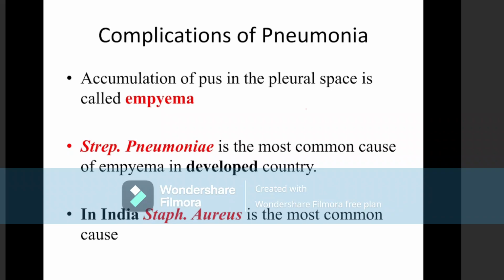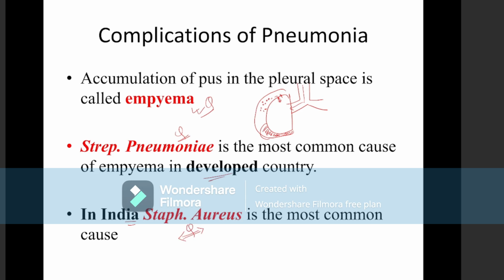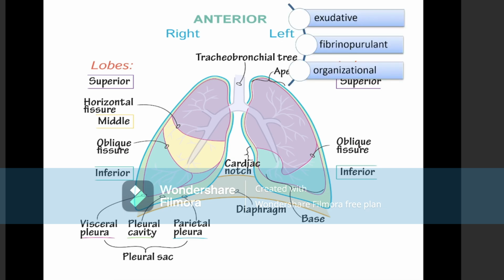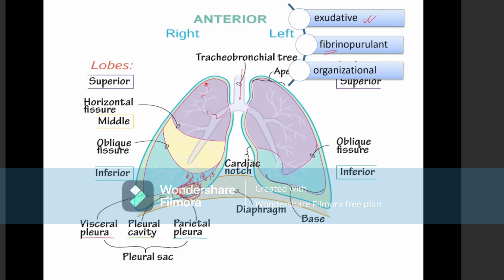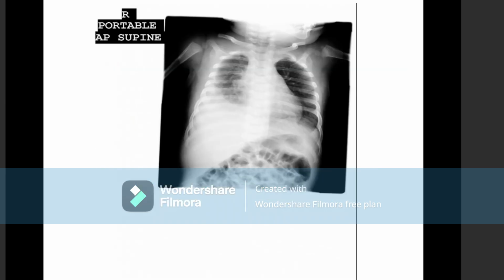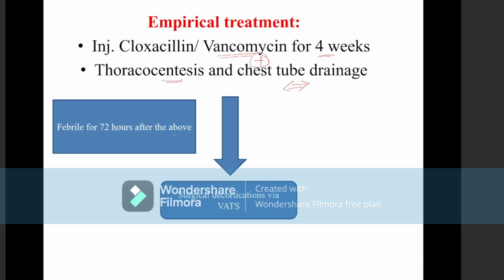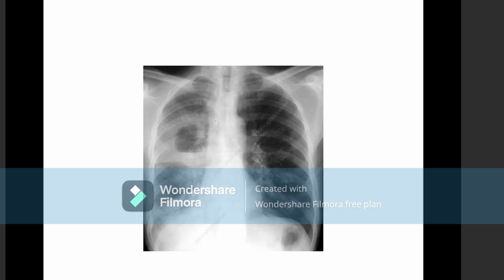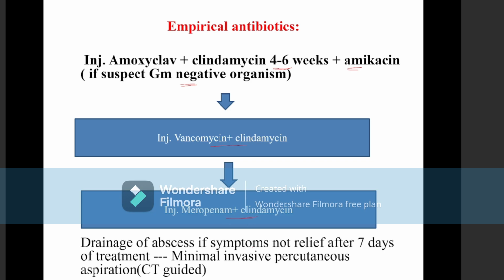Pneumonia-Part II. Complications, treatments.